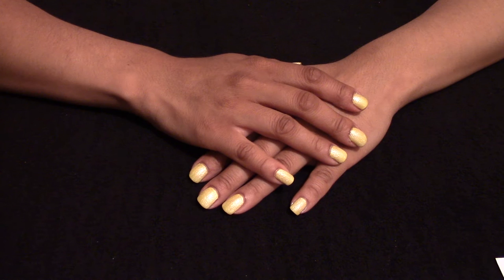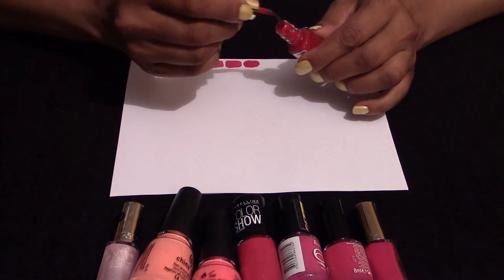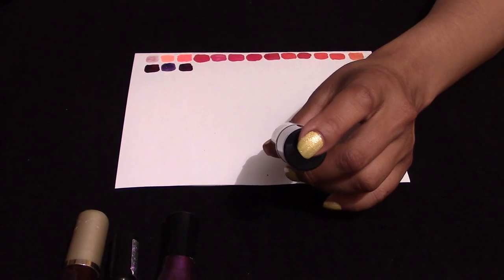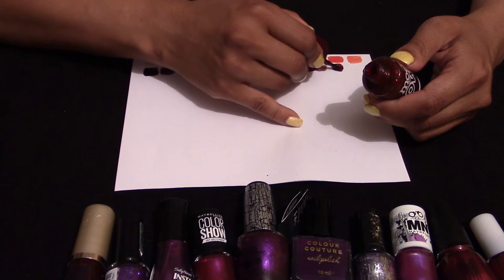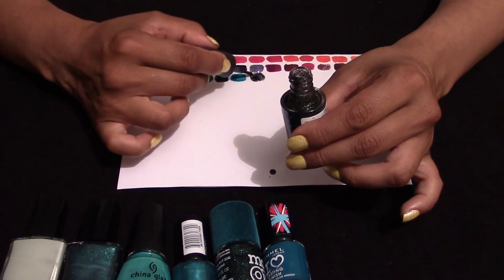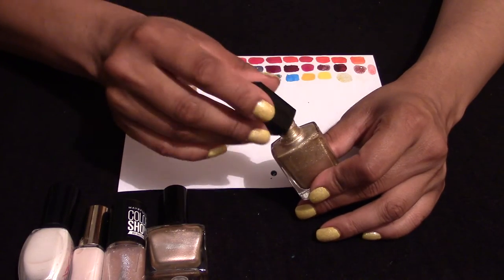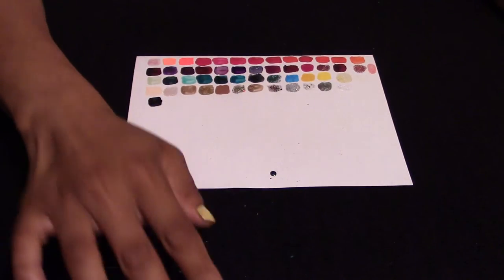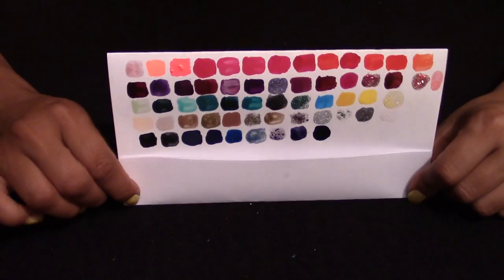Whispering nail polish review ()()()()()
Hi all. just an update on my nail polish collection but whispered as the others were soft spoken. i can only do a 30ish min video so it wasnt a long as i wanted it to be, sorry. but hope you enjoy it anyway xxx tingle tingle xxx